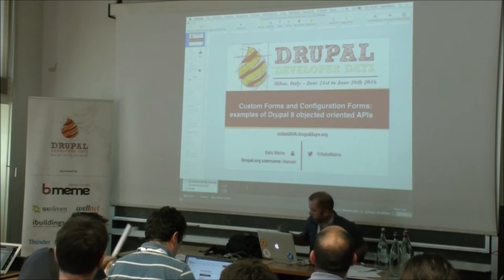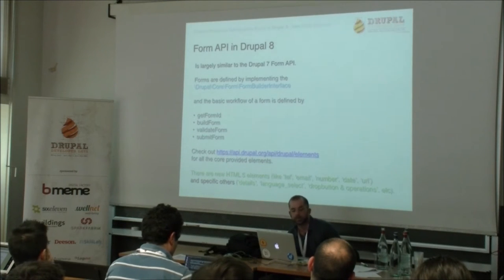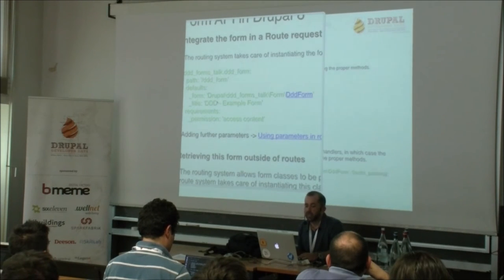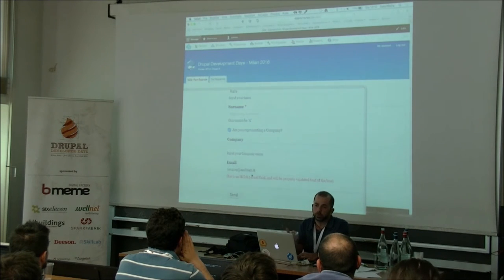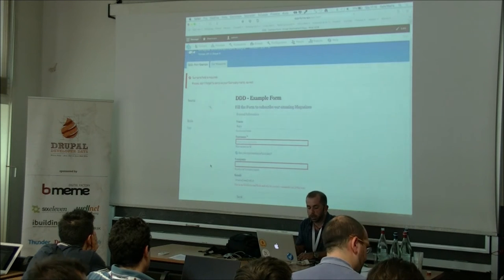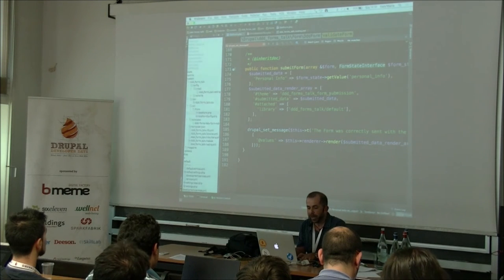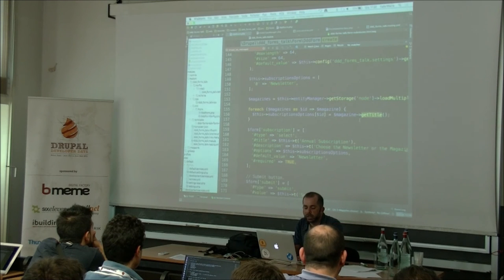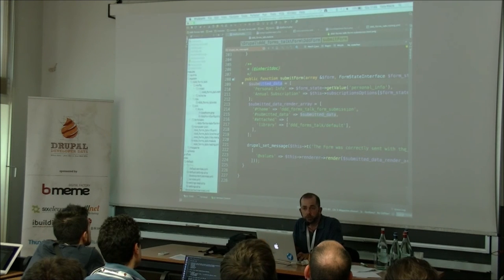Italo Mairo | Custom Forms and Configuration Forms